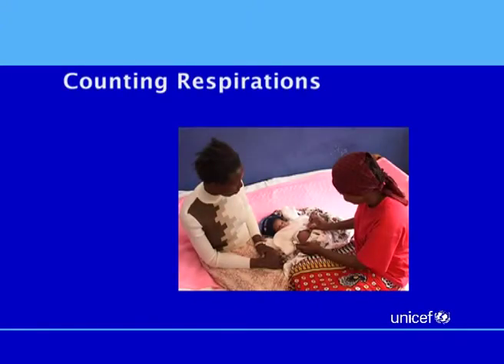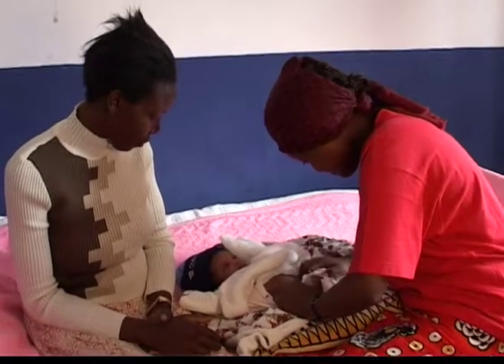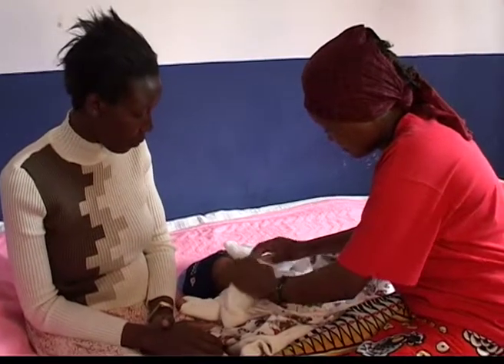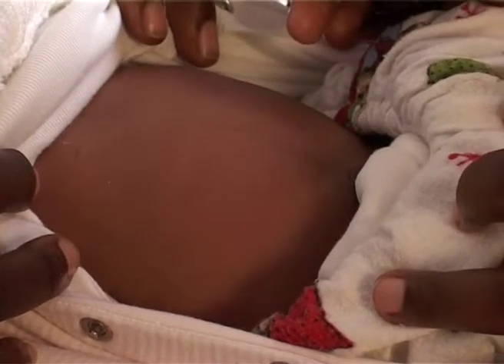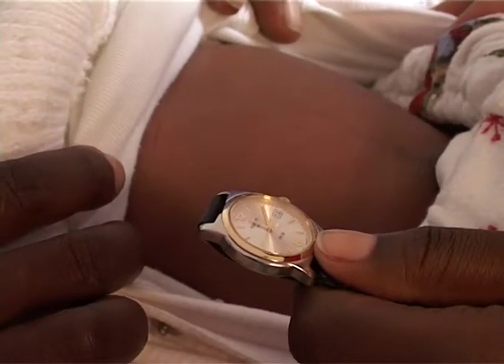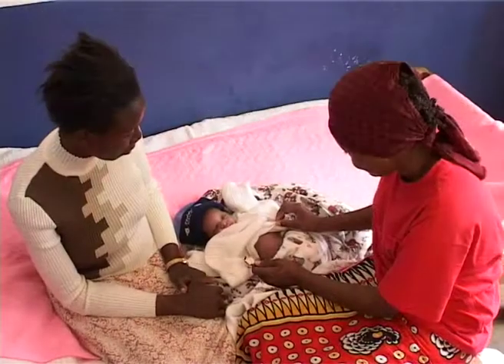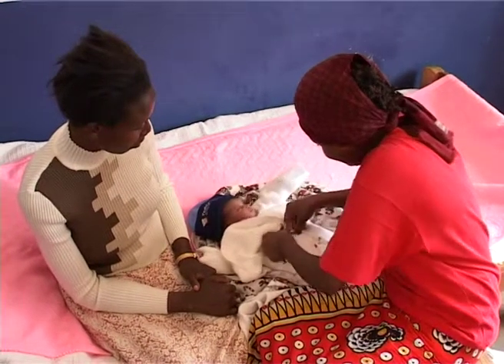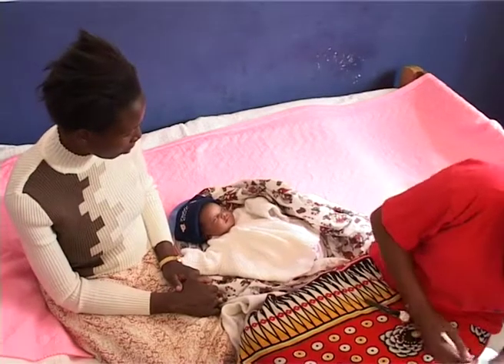Skill 9. Counting Respirations - Unicef 2007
Unicef

Community and Home-Based Maternal and Newborn Care Skills 2007

Produced by
Luwei Pearson and Victor Chinyama
UNICEF Eastern and Southern Africa Regional Office (ESARO)

Judith Standley

Production Coordinator
Gert Spierenburg

Production Assistant
Julie Mwabe

Sam Maina

Camera
Sam Maina
Gert Spierenburg

Sound
Gert Spierenburg

Editor
Gert Spierenburg

Voice Over
Wamuyu Kaigwa